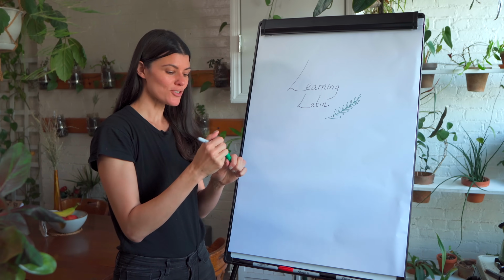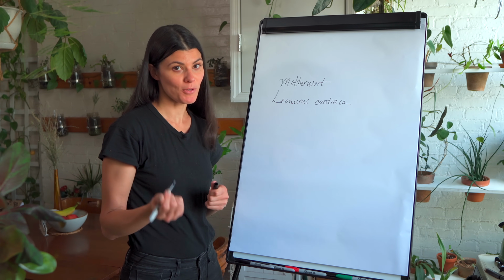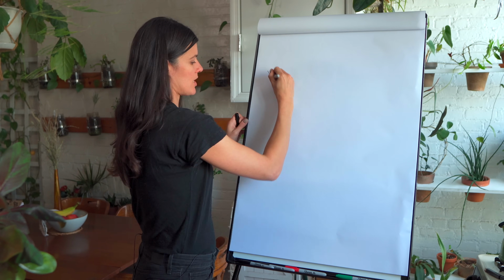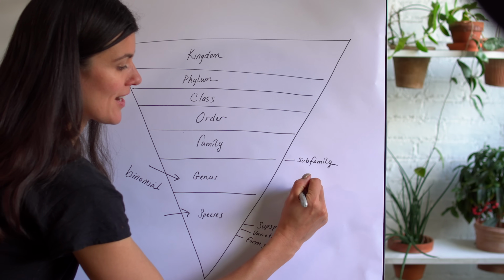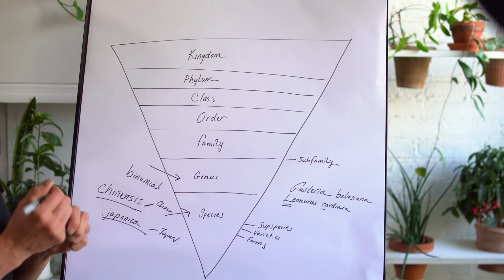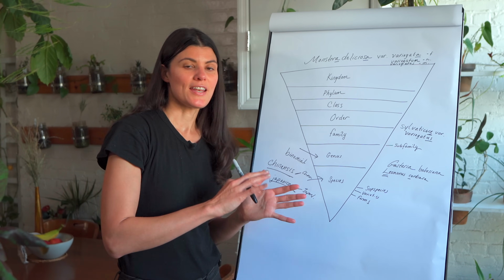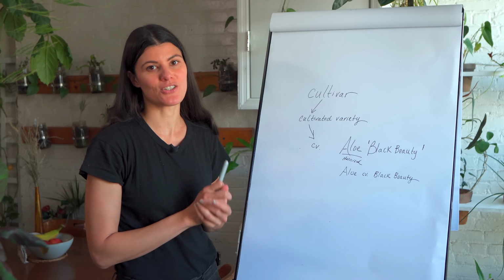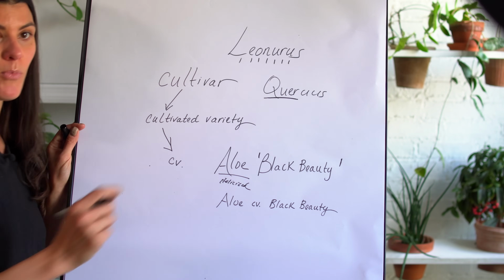Let's Learn BOTANICAL LATIN — Ep 211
In the meantime, let's talk some Botanical Latin together here. Admittedly I'm not the Latin expert, but I can surely share some basic tips to help you understand plant taxonomy and nomenclature a little bit more!

I go more in-depth in the Houseplant Masterclass, so if you're keen to learn more—head over to that month-long course.

 😎 COOL STUFF  ↴
ONLINE COURSES:
➨ A Beginner's Course to Houseplants: